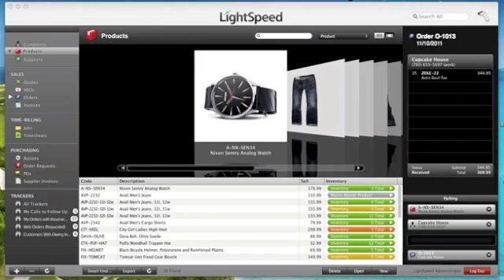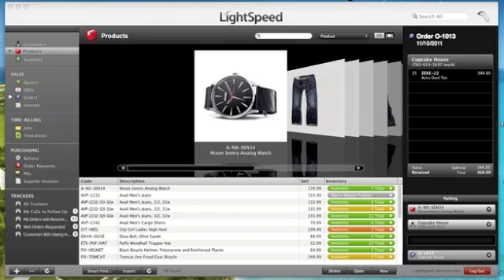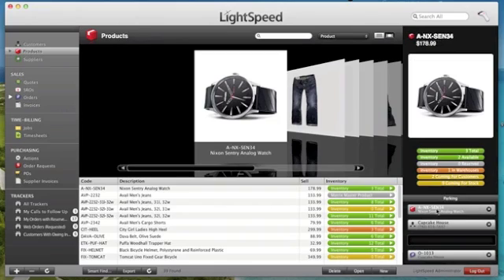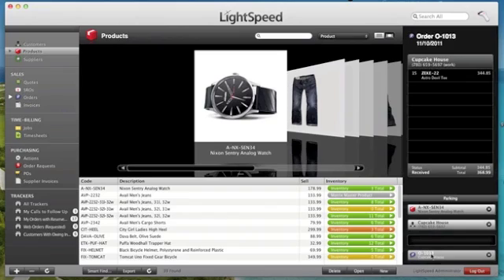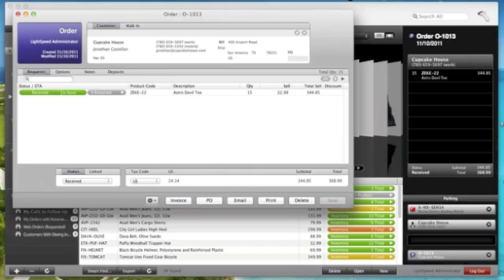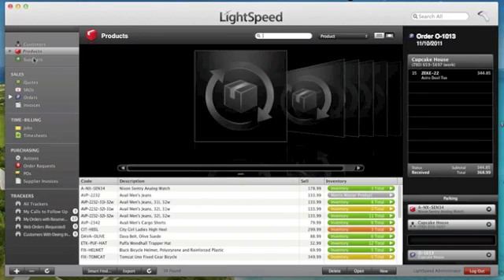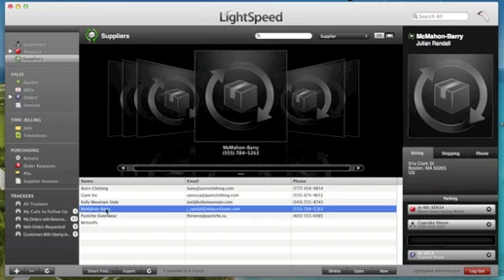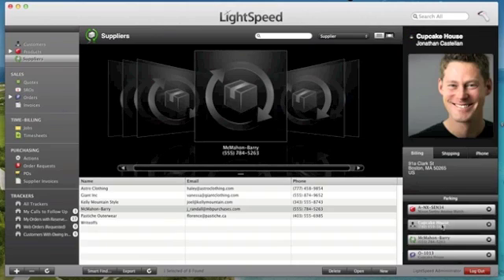LightSpeed Training - LightSpeed POS Tip "Parking" - Digital Reality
This LightSpeed video focuses on the "Parking" feature of LightSpeed.